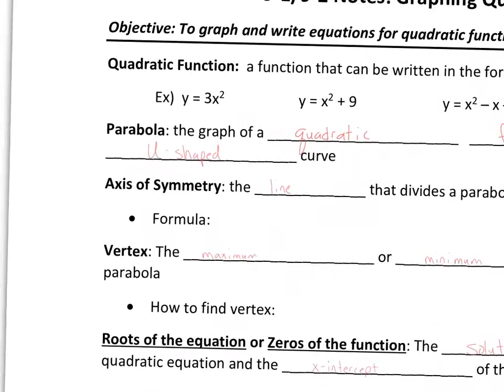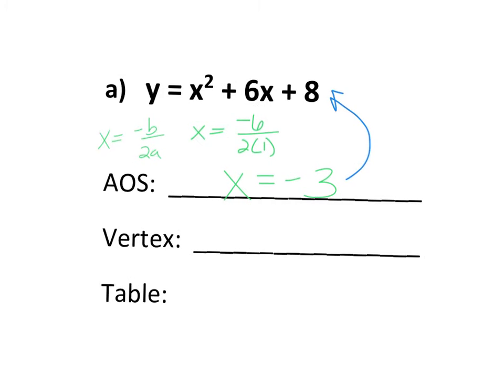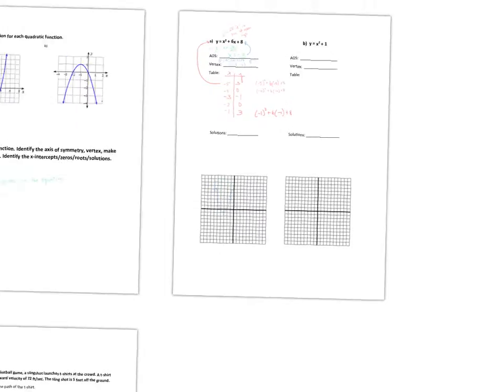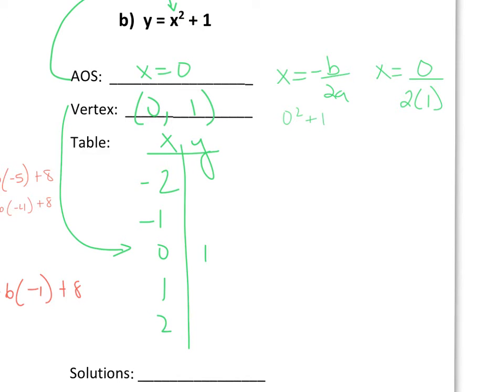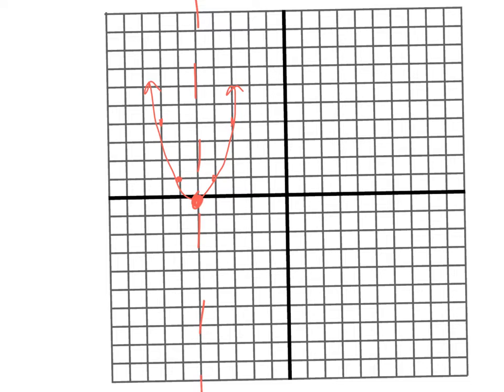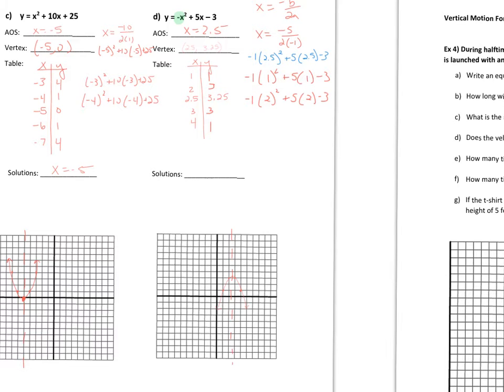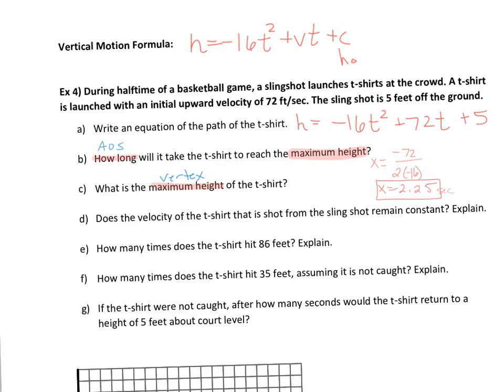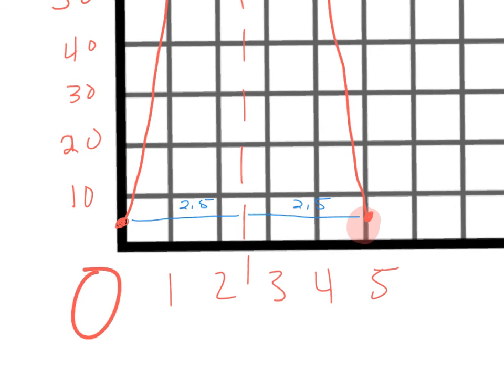9-1 and 9-2 Video Notes (Part 2)